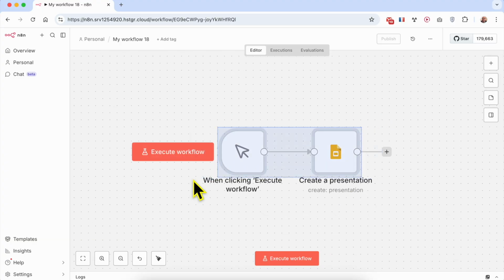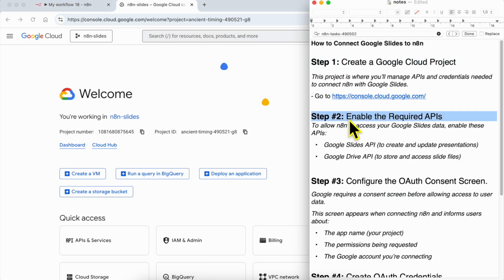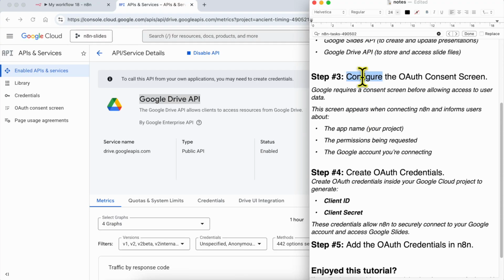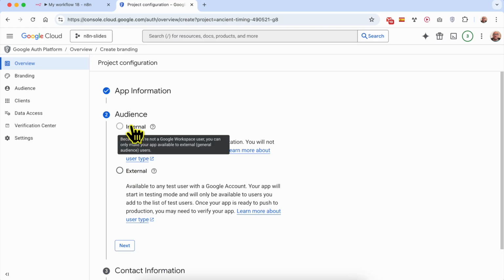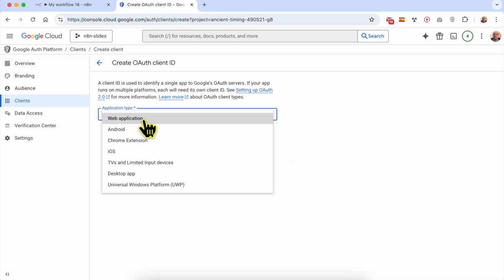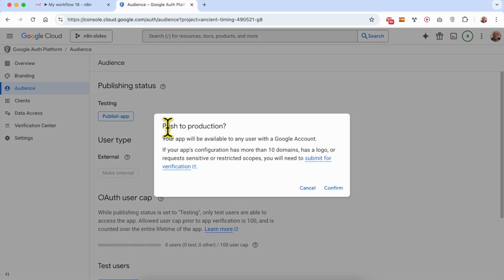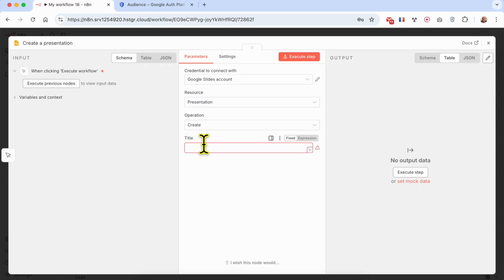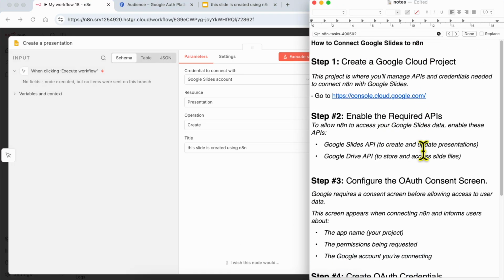How To Connect Google Slides To n8n (Step-By-Step Tutorial)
Learn how to connect Google Slides to n8n step by step and automate presentation creation بسهولة using powerful workflow automation. In this tutorial, you’ll discover how to connect Google Slides to n8n, set up Google Cloud credentials, enable APIs, and create your first automated presentation.

This complete guide on how to connect Google Slides to n8n walks you through everything—from creating a Google Cloud project to configuring OAuth consent screen, generating client ID and client secret, and connecting your Google account securely.

By the end of this video, you’ll be able to automate Google Slides with n8n, create presentations automatically, and streamline your workflow without coding.

How to enable Google Slides API and Google Drive API

How to configure OAuth consent screen

How to generate client ID and client secret

How to connect Google Slides to n8n بسهولة

How to create a presentation automatically using n8n

This n8n Google Slides integration tutorial is perfect for beginners and advanced users who want to automate Google Workspace tools and improve productivity.

If you're looking for a simple way to connect Google Slides to n8n and automate your workflows, this step-by-step guide will help you get started quickly.